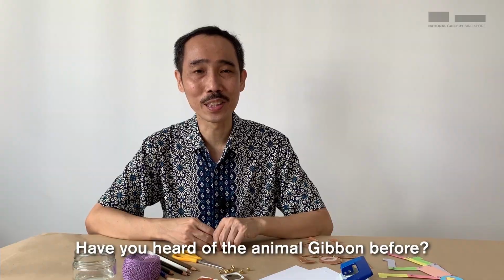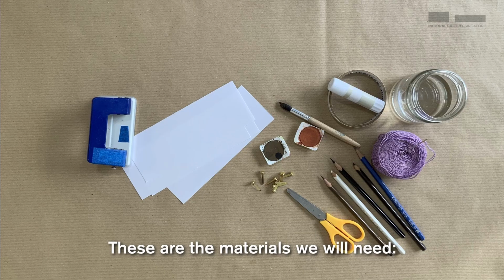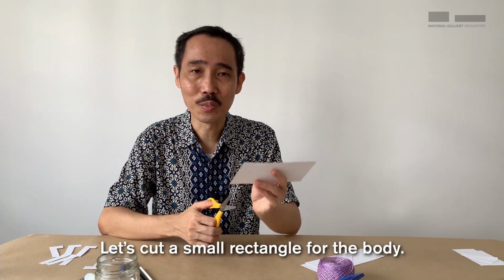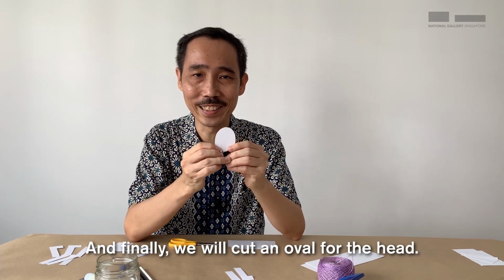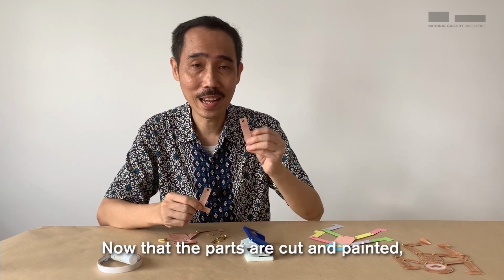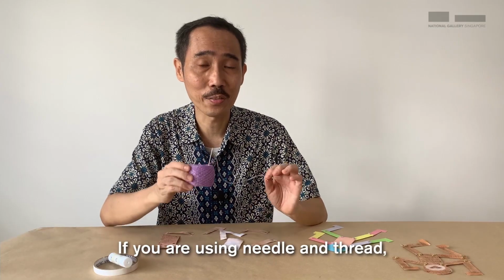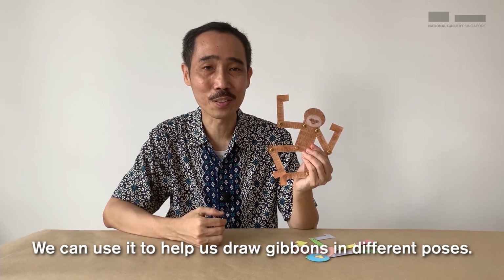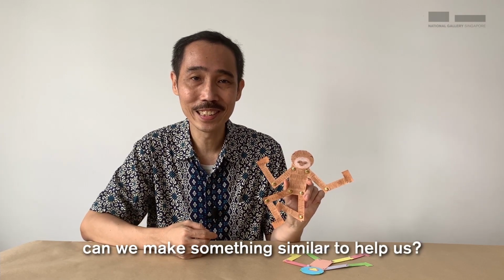Art Tutorial | Strike a Pose!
Create your very own poseable gibbon, as inspired by Chen Wen Hsi’s Gibbons, as part of our collection at National Gallery Singapore.